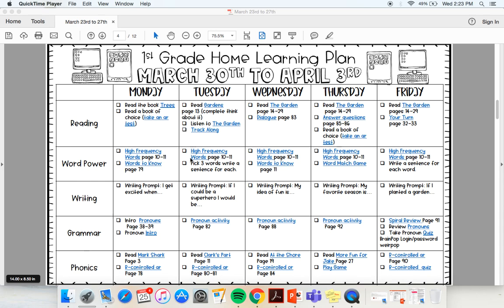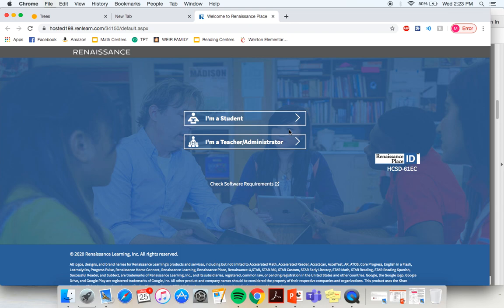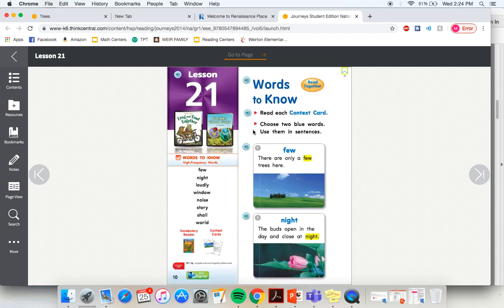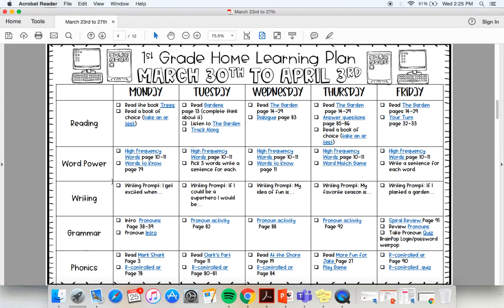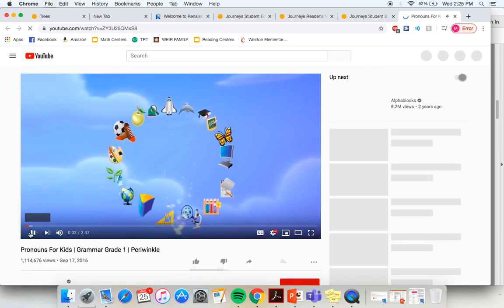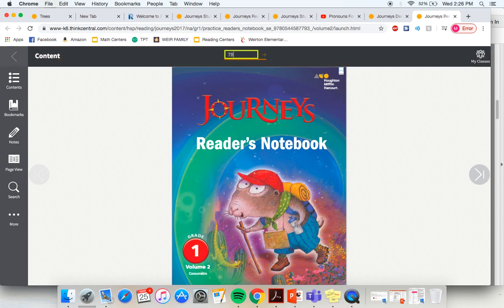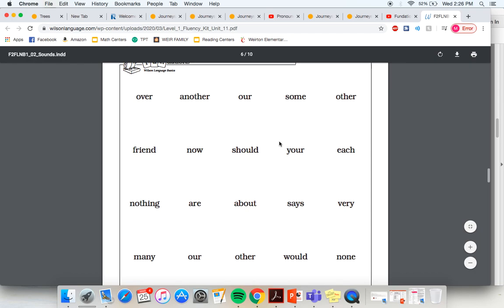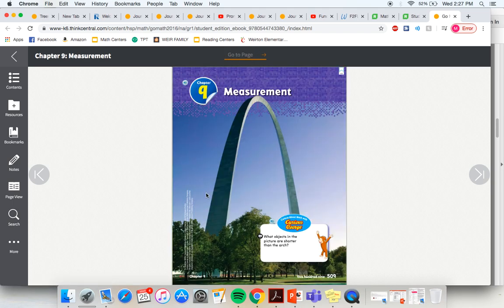March 30 1st Grade E-Learning Plan Tutorial